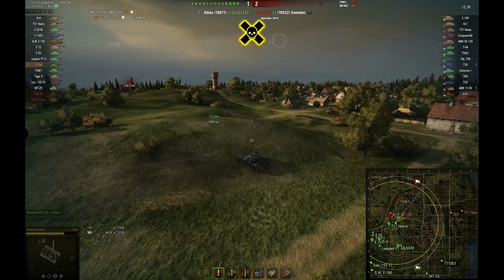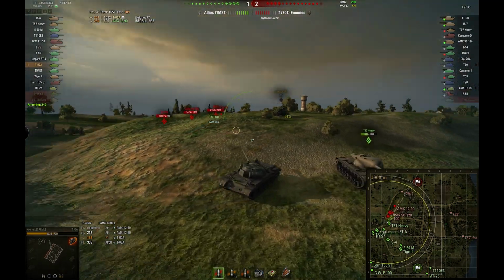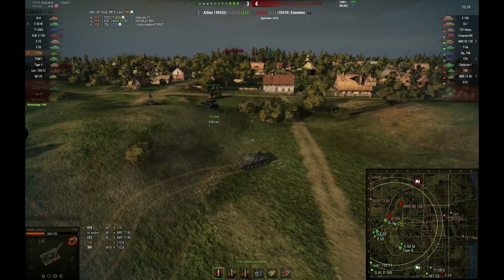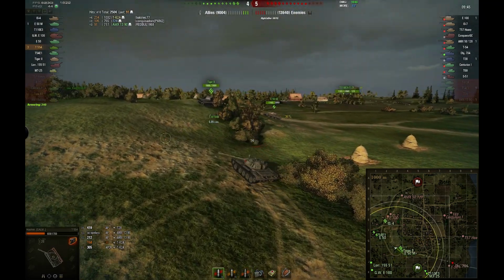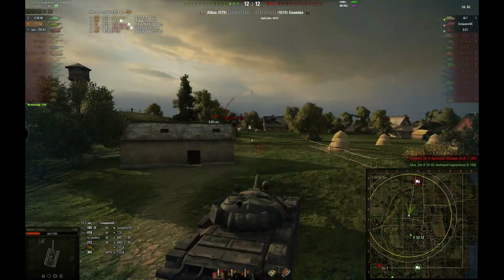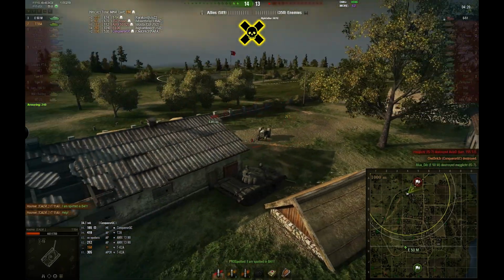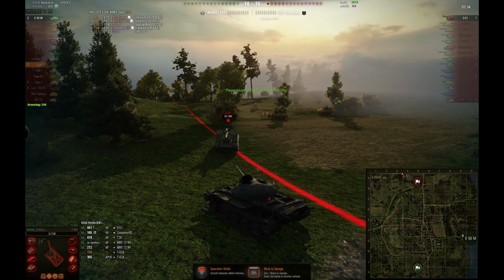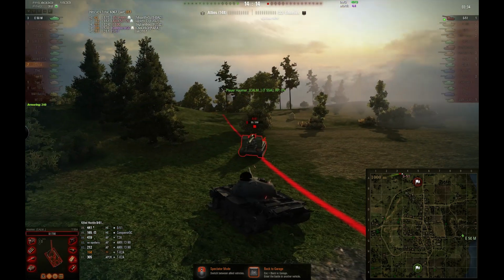nr.11 - T55A - Ace Tanker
Cast:
Houmer_                   T55A
maciq (CSA)              Type 61